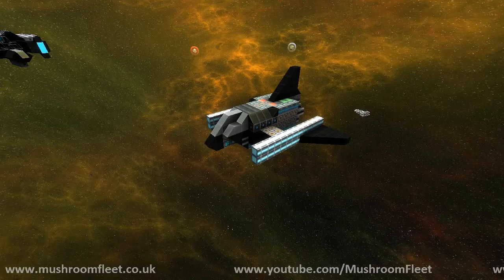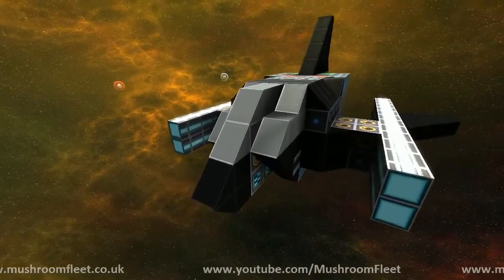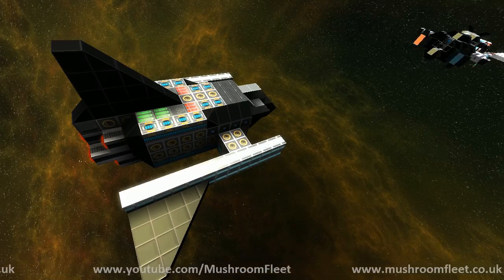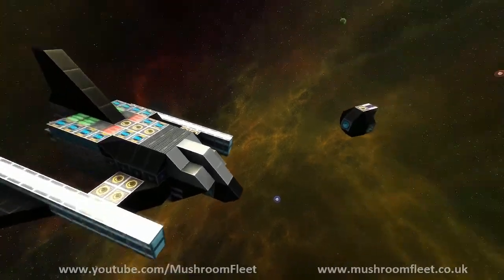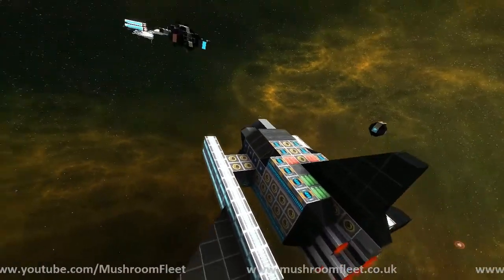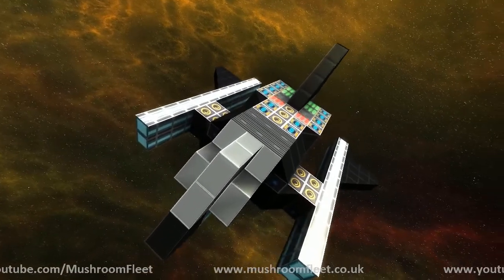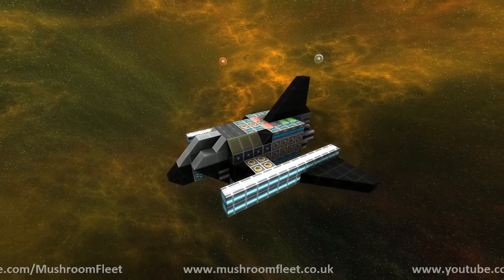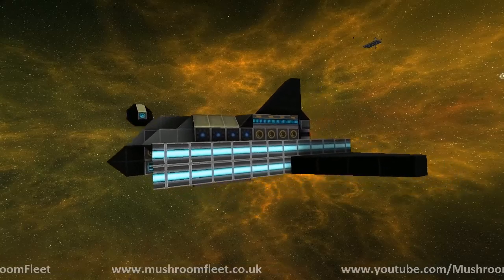Ghostfighter mk3 by AceFace [lineup review]